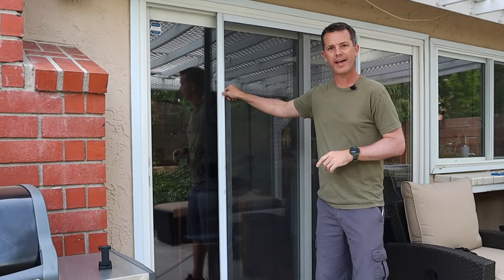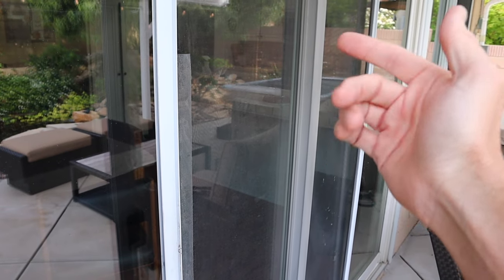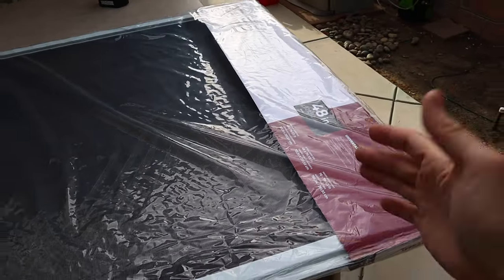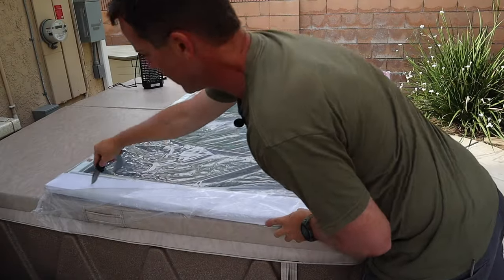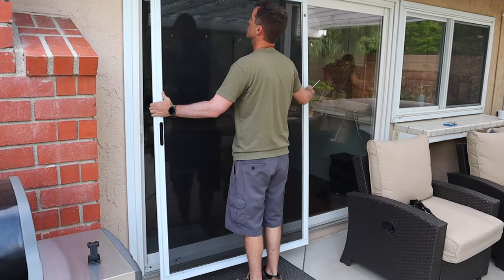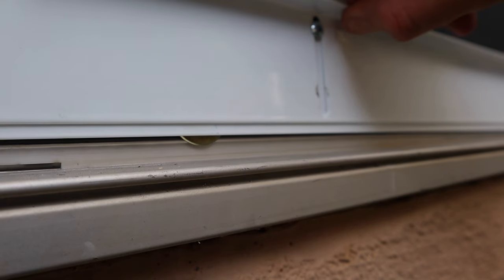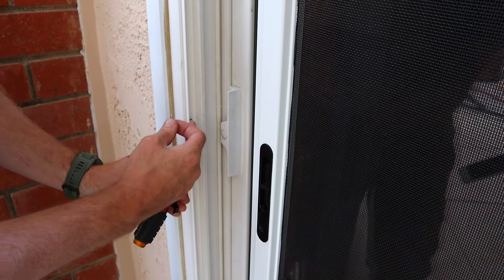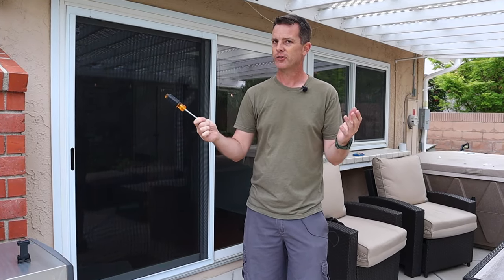How To Replace A Screen Door - Sliding Screen Door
How to replace a sliding screen door. This is something you can do easily in 10 minutes. Just pre-measure your door, head down to the hardware store, and pick up the right size. Some simple hand tools and you're done.